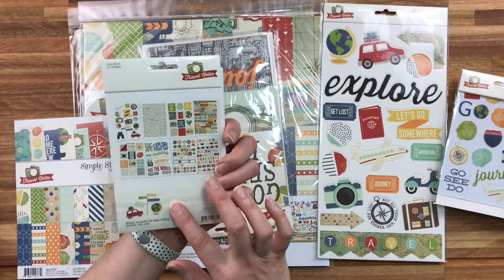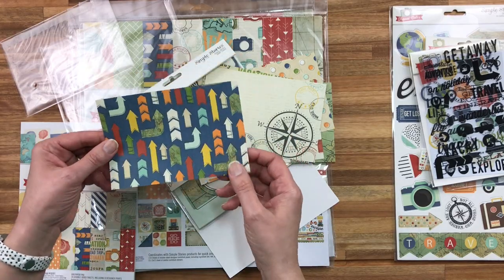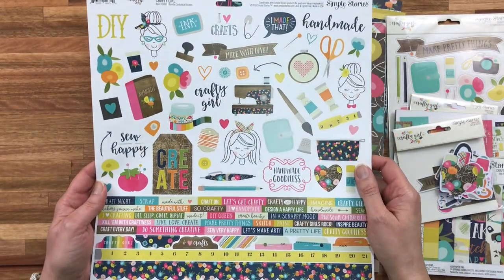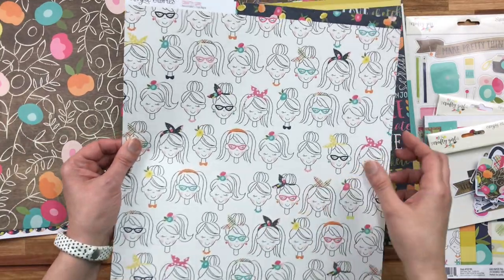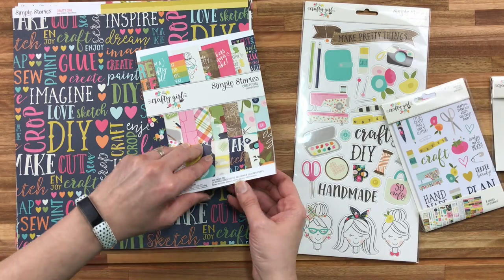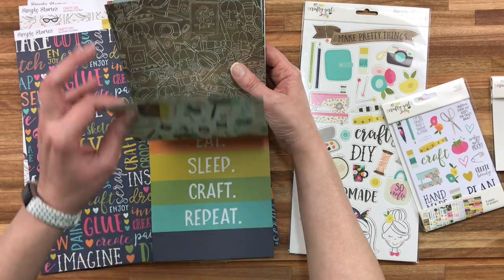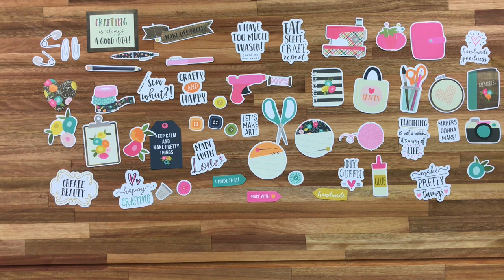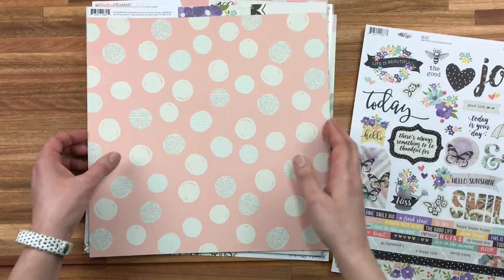haul video | simple stories | march 2018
If you've been wanting to see the latest Simple Stories collections that were revealed at Creativations in detail, this is the haul video for you!  Grab a cuppa and settle in, or put this in the background while you do dishes.  I show you just about every piece from the Tavel Notes (4:25), Crafty Girl (26:30), Bliss(36:00), I AM (45:10), and Welcome Spring (58:38) collections.